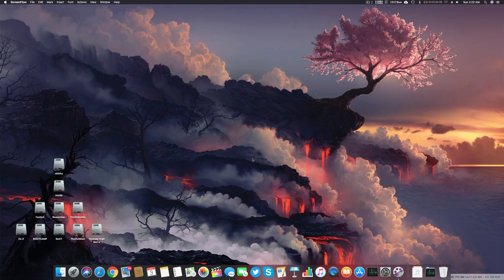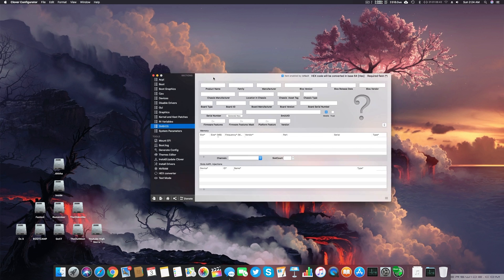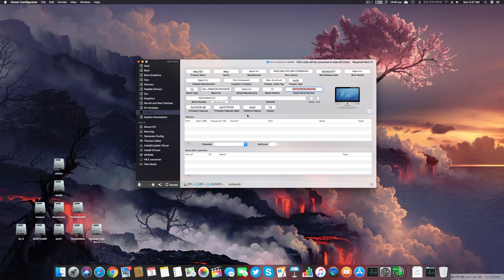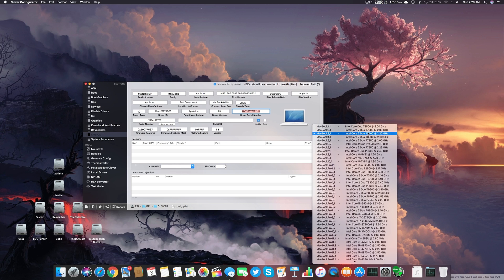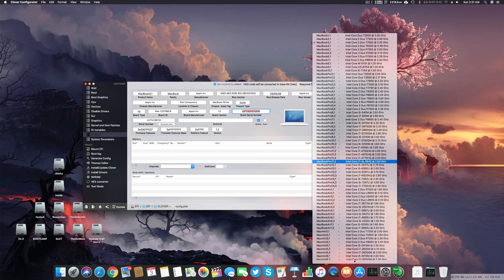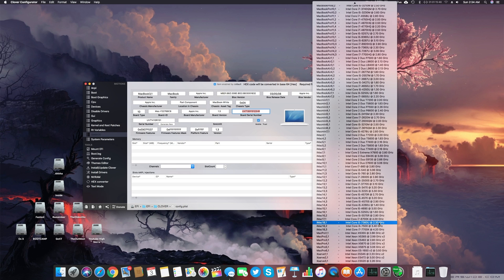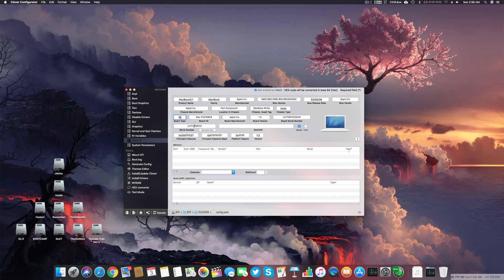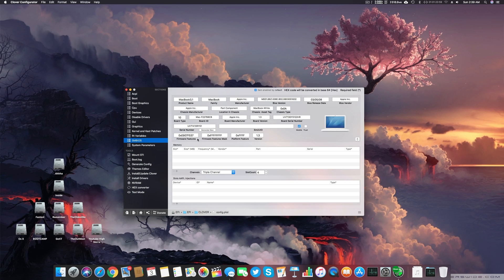SMBIOS of Hackintosh Explained! -- Learn to Configure Config.plist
Compatible With

Motherboards :
Asus
Gigabyte
MSI
Asrock
Intel

Processors :
Coffee Lake
Kaby Lake
SkyLake
Broadwell
Haswell
SandyBridge

WEBSITE IS 100% Virus Free! Just Skip the ADVERTISEMENT